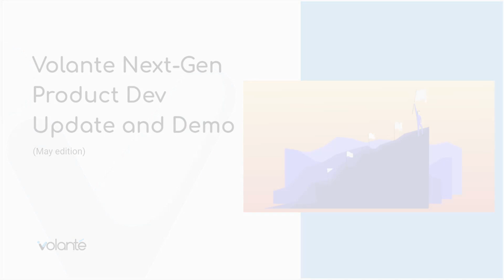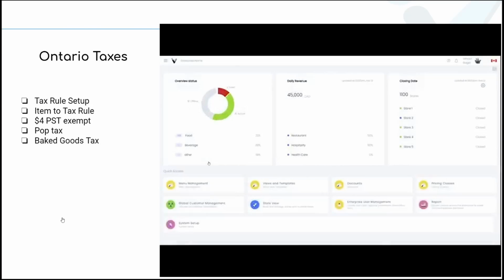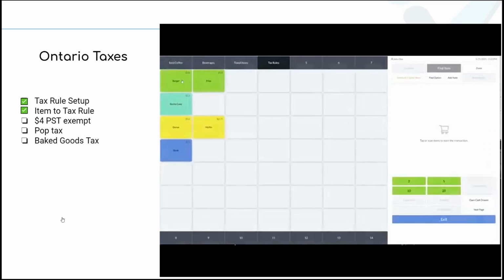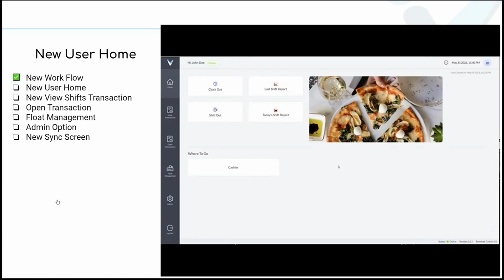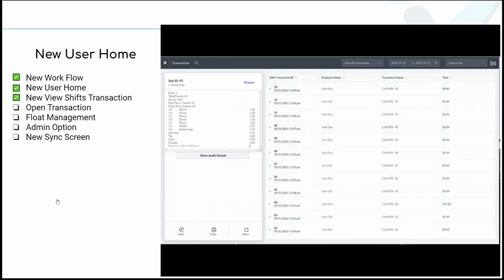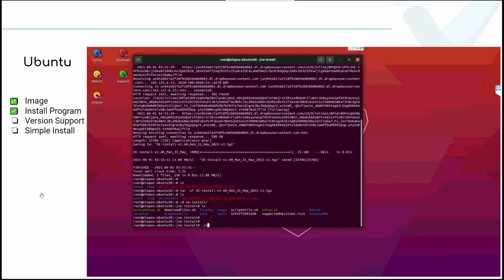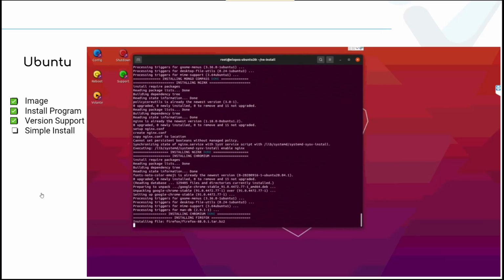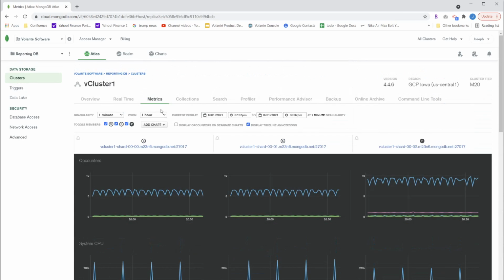Volante Next-Gen May Update